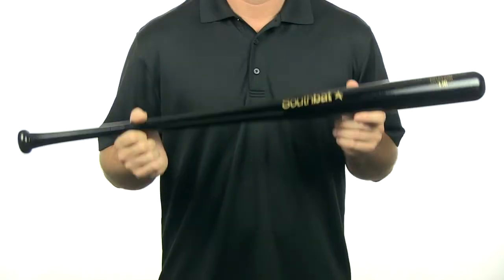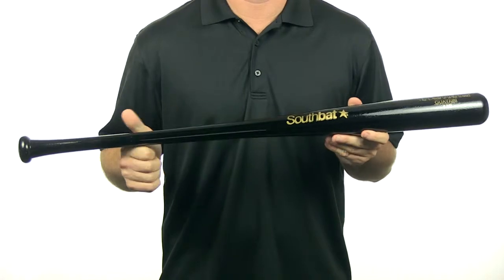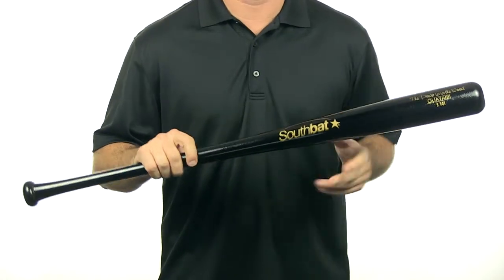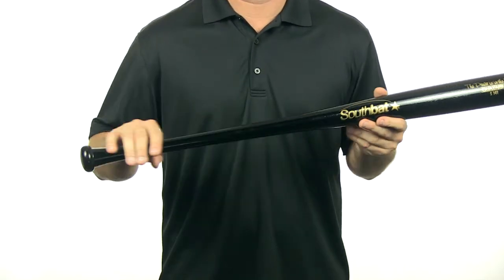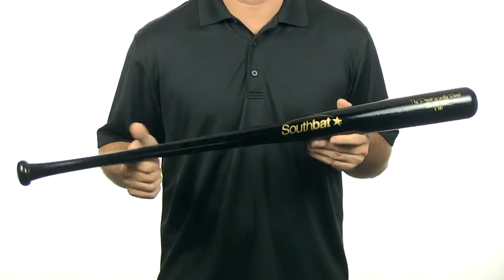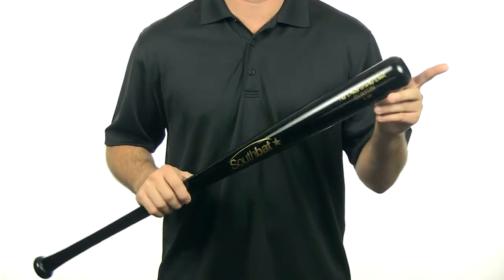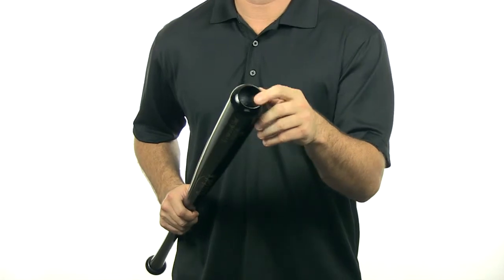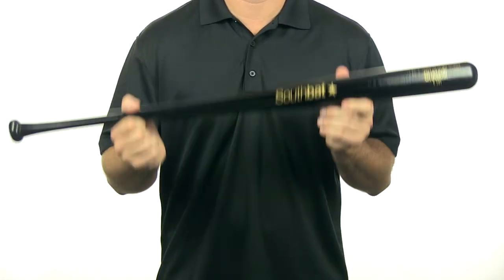Southbat Adult Pro Wood Bat: SB141 Adult